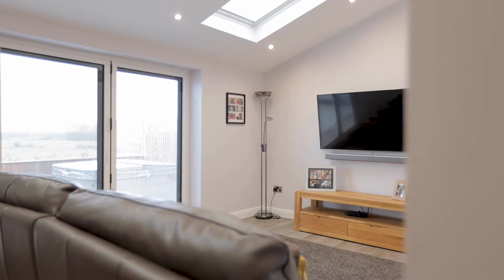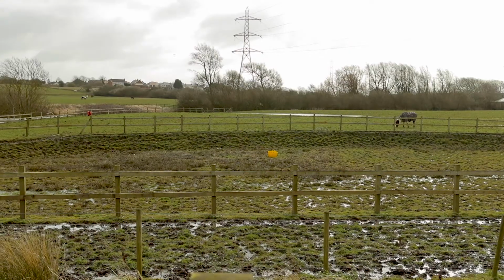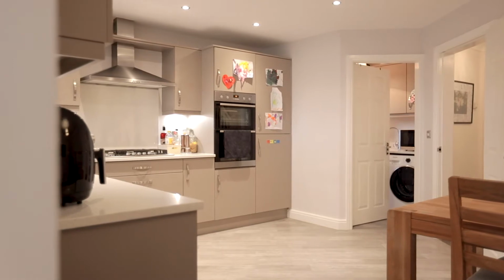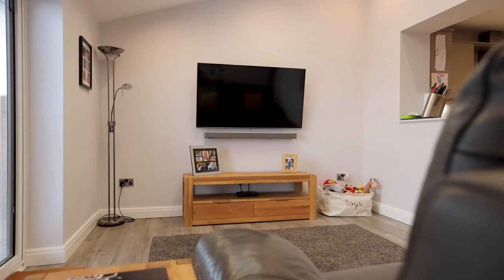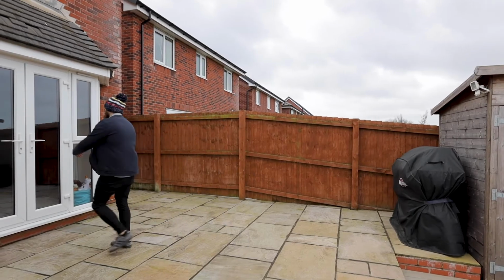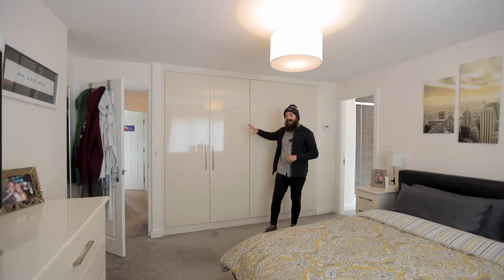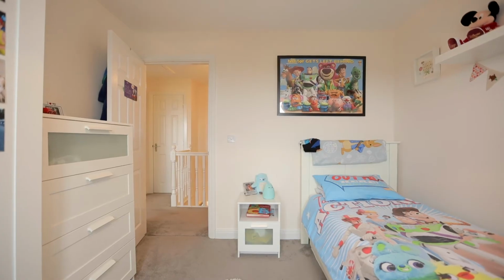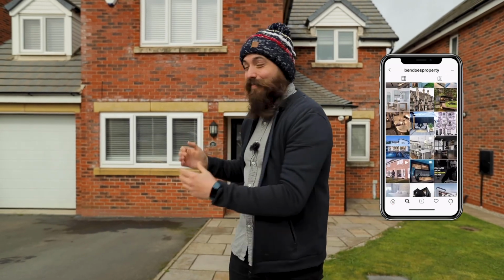Benedict Drive - Escape to The Fylde 🏡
An incredible, recently extended family home on the boarder of Poulton-le-Fylde. A home nestled away within semi rural surroundings.